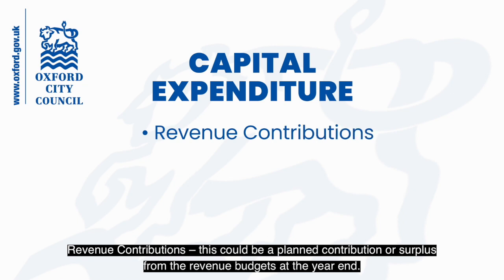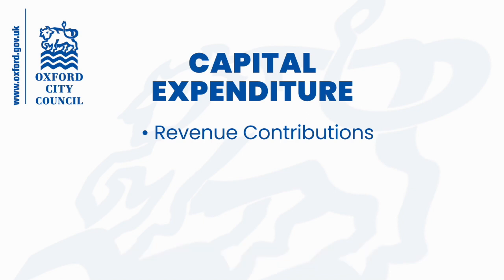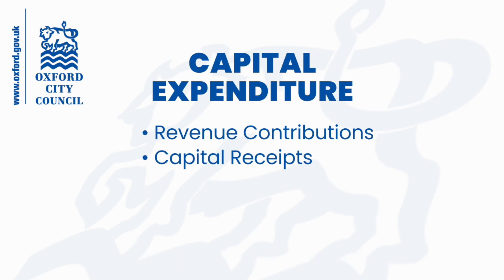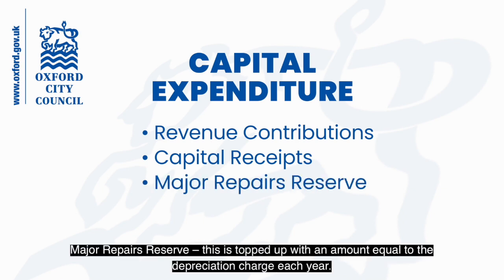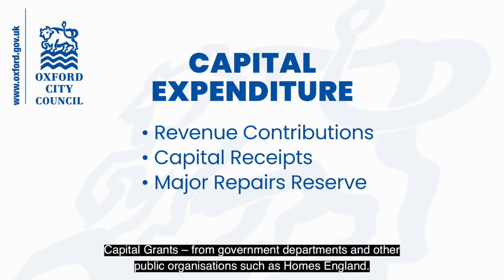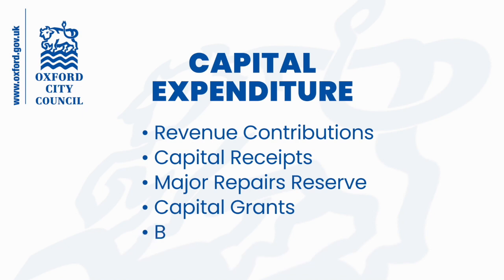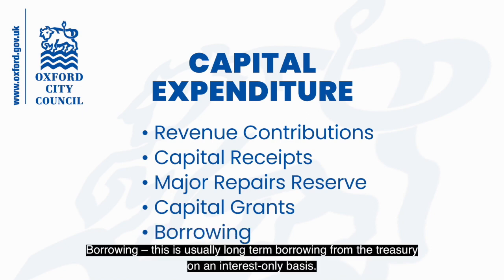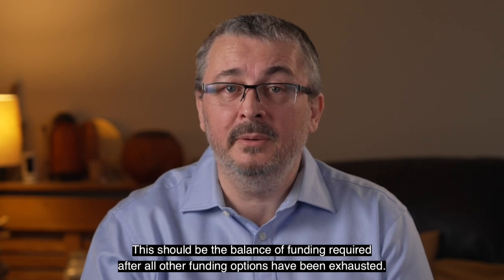Housing Revenue Account (HRA) Oxford City Council